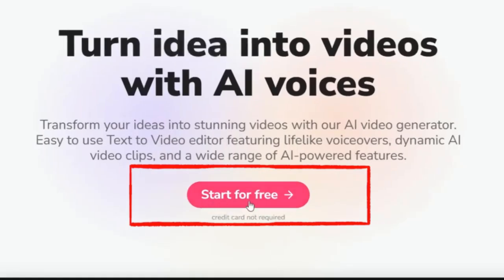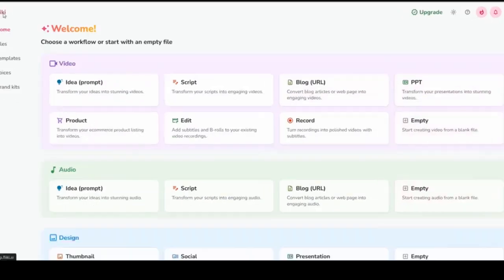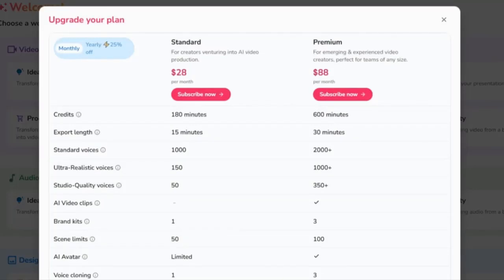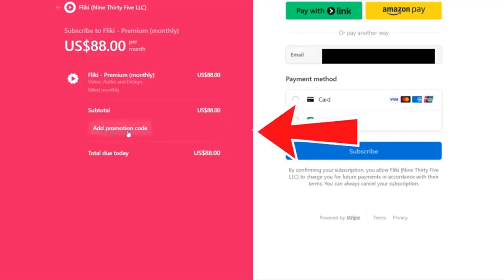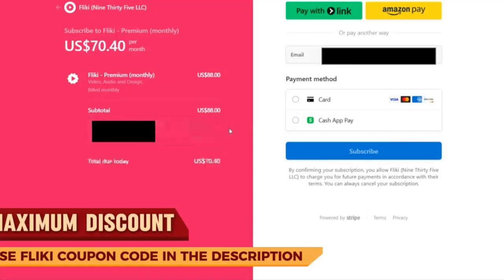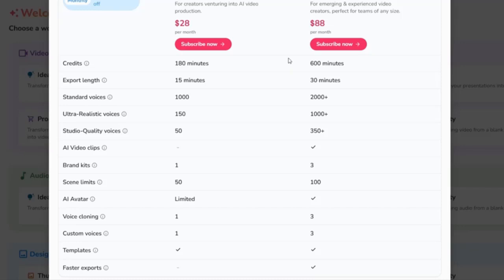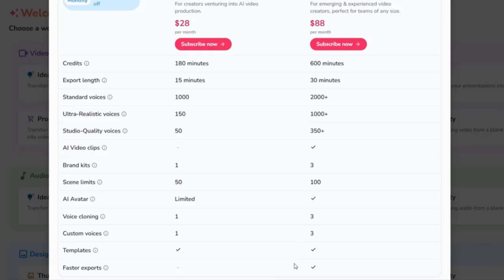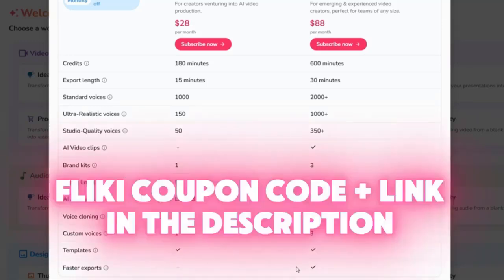Fliki AI Coupon 2025 | Fliki AI Promo Code | Fliki AI Discount Coupon | Best Fliki AI Coupon Deal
🔥 SAVE BIG on Fliki AI! Get Your Exclusive 30% Discount for 2025! 🔥
Ready to create stunning videos from text in minutes? We've got the best deal for you. Use our special link to get a 30% discount on your Fliki AI subscription.
This is the latest verified Fliki AI promo code for 2025, ensuring you get the maximum savings on one of the most powerful AI video creation tools available. Stop paying full price and start creating content for less!
▶️ What is Fliki AI?
Fliki is a revolutionary AI tool that transforms your blog posts, scripts, or any text into engaging videos with realistic AI voices, a massive stock media library, and branded subtitles. It's a game-changer for:
✅ Marketers & Social Media Managers
✅ Course Creators & Educators
✅ Bloggers & Businesses
With Fliki, you can turn ideas into professional-quality videos in a fraction of the time and cost.
💡 How to Activate Your Fliki AI Coupon:
The 30% discount will be automatically applied at checkout.
Choose your preferred Fliki plan.
Complete your purchase and enjoy your savings!
In this video, we walk you through the exact steps to claim your Fliki AI coupon code and start using this incredible tool today.
Don't miss out on this limited-time Fliki AI coupon deal!
🔎 RELATED SEARCHES & KEYWORDS:
Find the best Fliki AI deals with these terms. This video covers everything you need to know about the Fliki AI coupon code for 2025.
fliki ai 60 off coupon (people search for this!)
fliki ai is free or paid
coupon code fliki ai
fliki ai review
fliki ai tutorial
fliki ai text to video
fliki ai deals
fliki ai promocode
smart fliki ai coupon code
ai.fliki coupon code